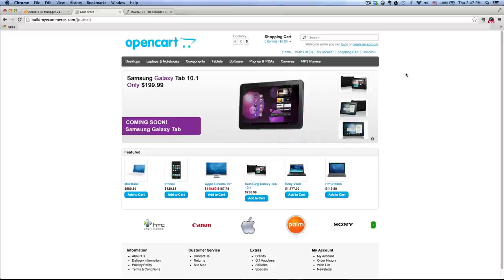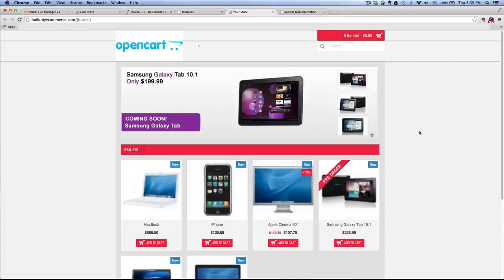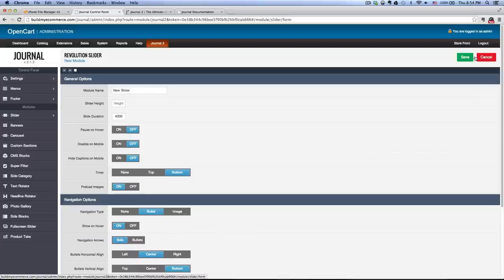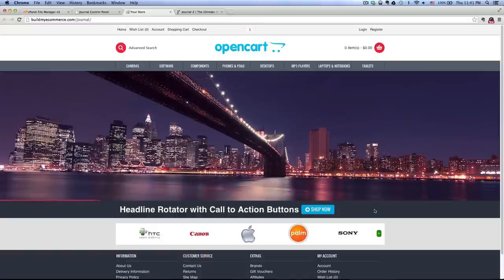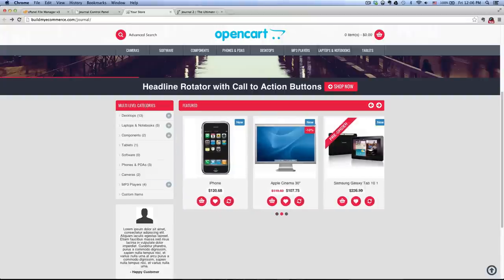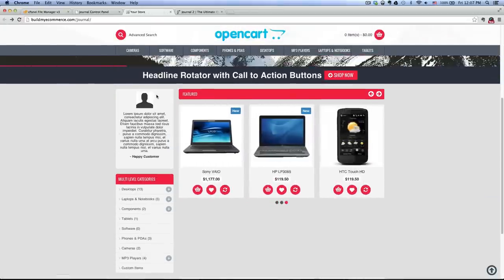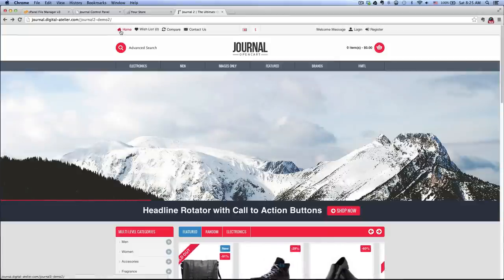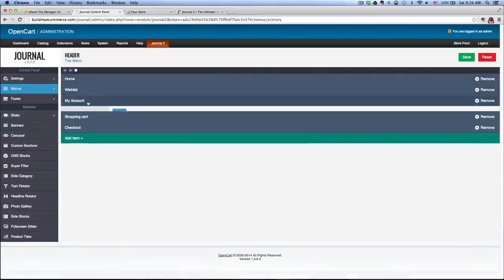Journal Premium & Responsive OpenCart Theme v2.1.2 (Basic Setup & Installation)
This video shows you the basic setup and installation for Journal Premium OpenCart Theme v2.1.2.

01  UPLOAD THE THEME FILES - 00:47
02  JOURNAL THEME ACTIVATION/MODULE INSTALLATION - 02:58
03  IMAGE SIZE ADJUSTMENT - 03:45
04  MENU SYSTEM/ACTIVE SKIN/OPENCART MODULE UNINSTALLATION - 04:48
05  SLIDER - 07:13
06  HEADLINE ROTATOR - 10:36
07  CAROUSEL - 13:56
08  SIDE CATEGORY - 16:08
09  TEXT ROTATOR - 17:49
10  BANNERS - 20:35
11  CUSTOM SECTIONS - 22:30
12  PHOTO GALLERY - 25:37
13  MAIN MENU - THUMBNAIL - 31:37
14  HEADER/FOOTER/STORE LOGO - 33:25